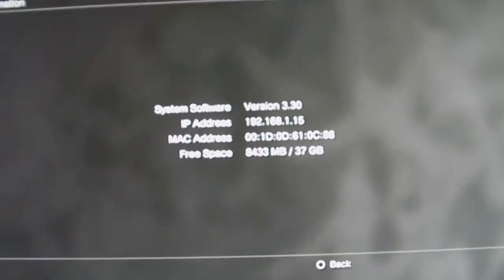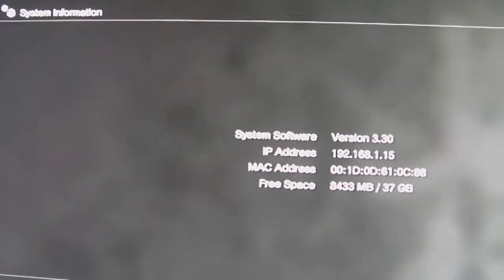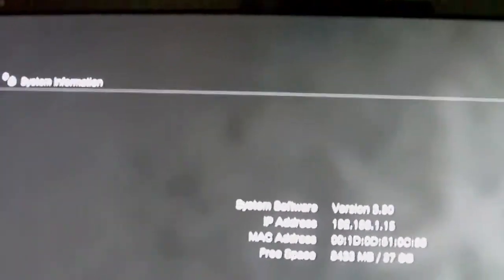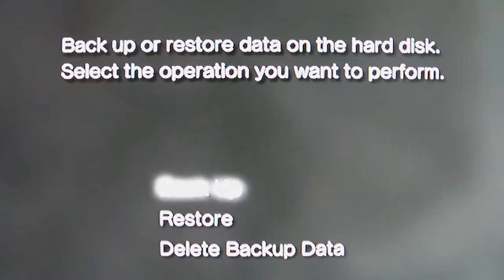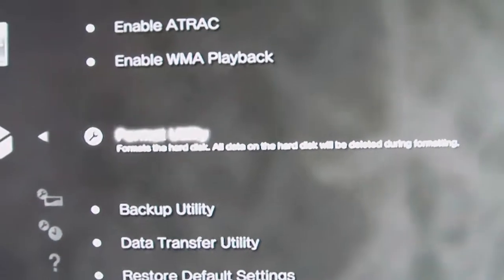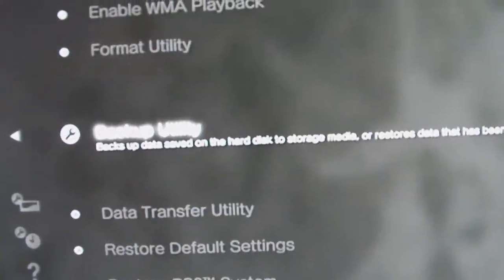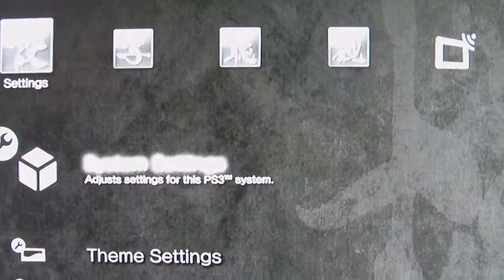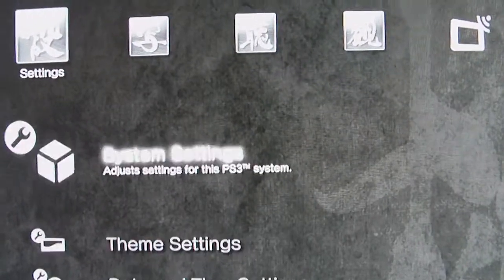Regaining lost "Other OS" space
If you had an "Other OS" partition on your PS3 and installed Sony's update that disabled it, you may not know that as well as losing the Other OS functionality, you also lost the space it took up. Here's how to get it back!